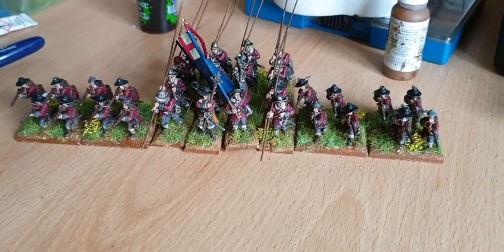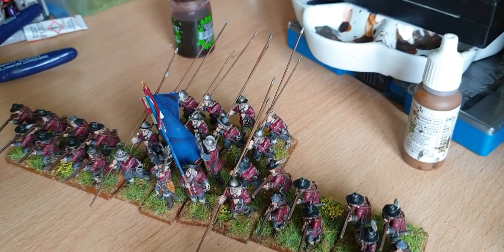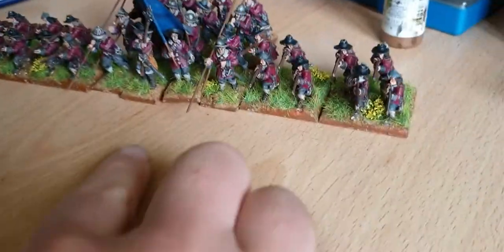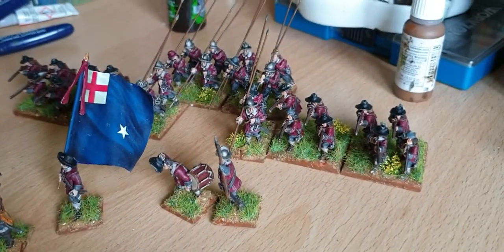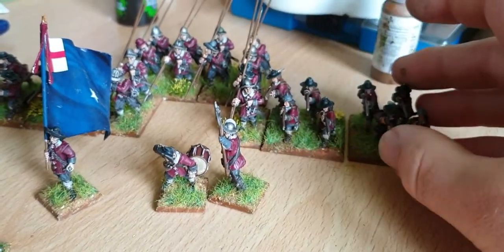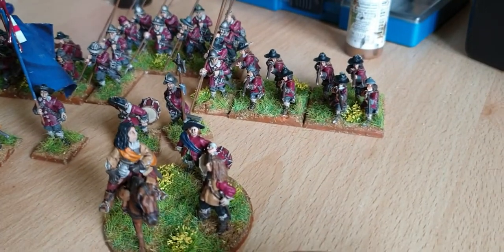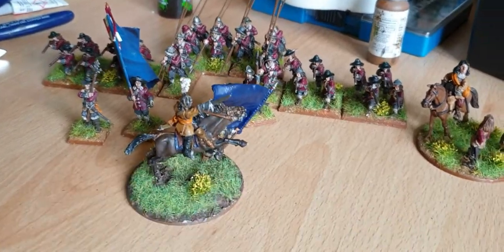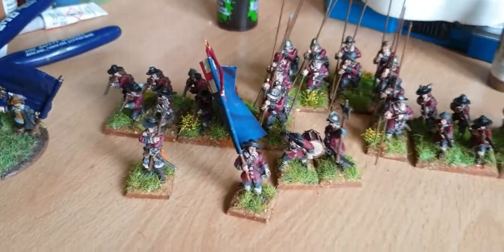Pike and shotte ECW miniatures. New model army.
Have finished off nother regiment of pike and shotte from warlord games and with some bicorne miniatures.